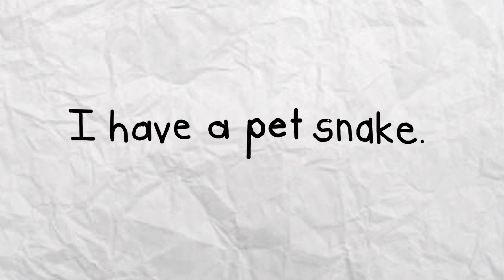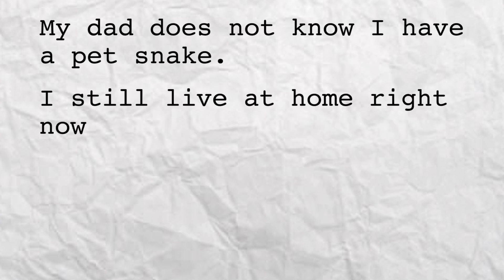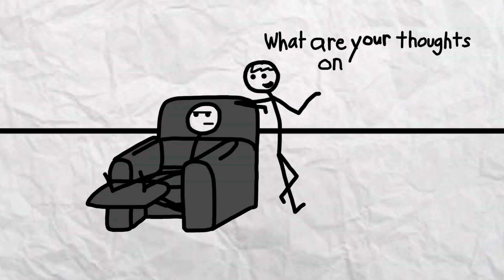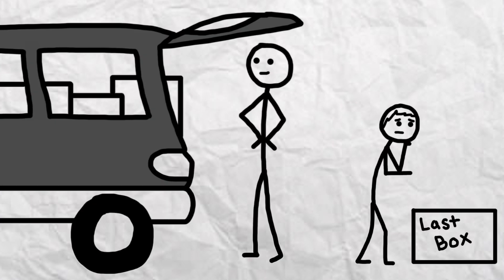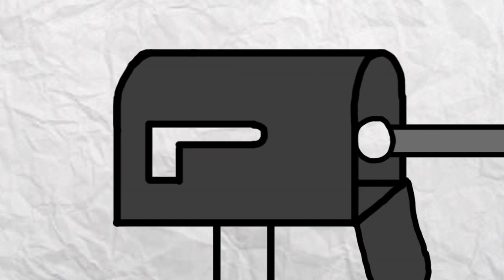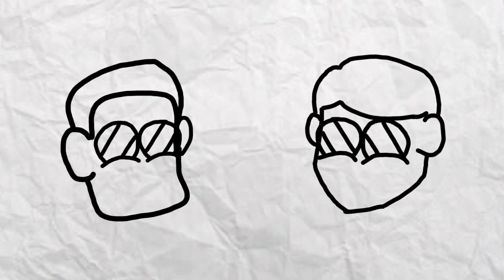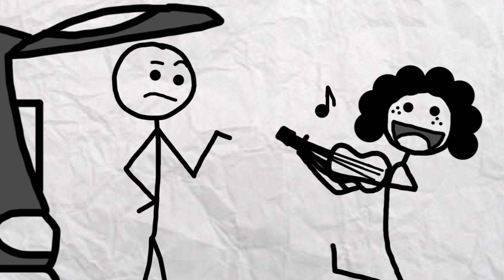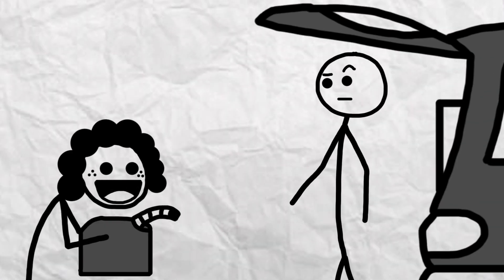Secret Snake [Dear Hank and John]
Remember how I said I wouldn't make another LONG animation... I lied. ;D Please enjoy the newest animation - Secret Snake

Don't hesitate to suggest other DH&J segments for me to animate! Let me know your favorites!

And of course don't forget to check out the Dear Hank and John podcast wherever podcasts are heard!